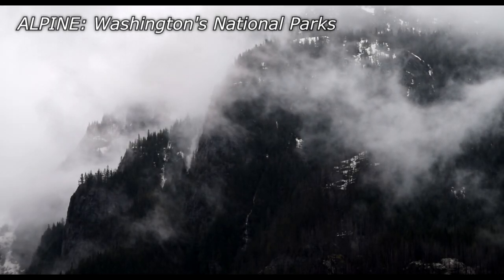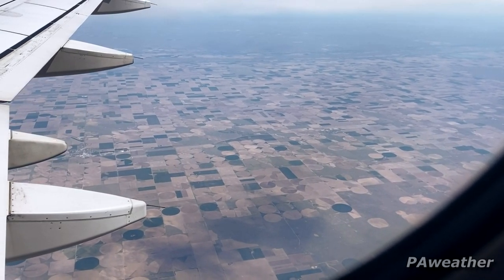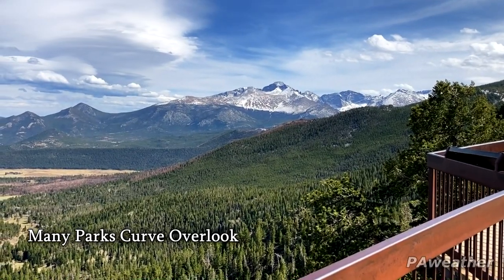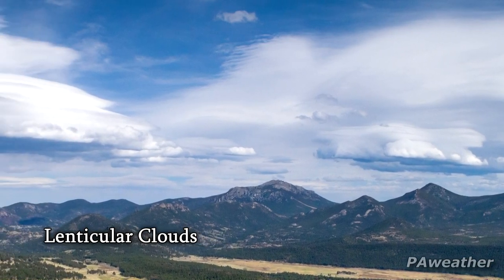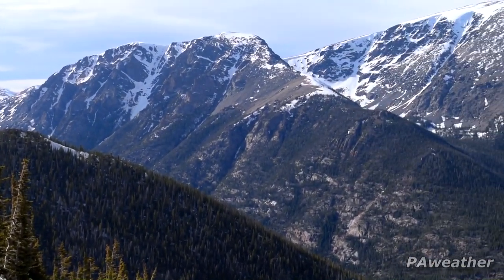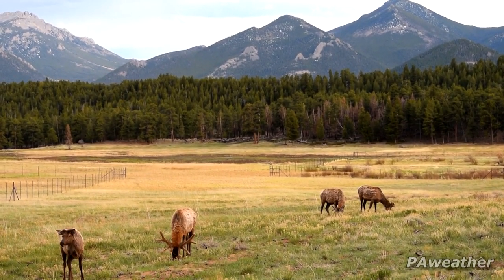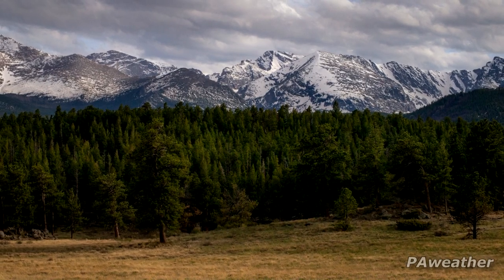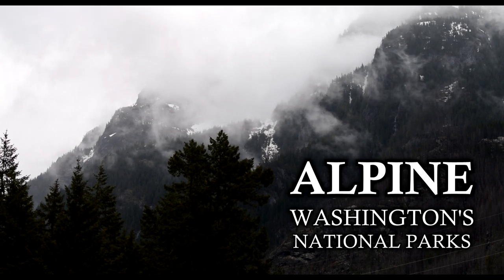A Trip to Rocky Mountain National Park, Colorado | Photography and Original Music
Photography and music by Connor Sipe
Wildfire photos courtesy of NPS

I shot ALPINE during a family vacation to Washington, but the first leg of that trip ended up being Colorado due to a flight delay, so we took an afternoon drive through Rocky Mountain National Park. I'd never experienced anything like it before, and it's an experience I won't forget. This quick little vlogumentary ranges from the snowy mountaintop scenic drives down to the meadows with grazing elk, and explores some of the forces of nature that helped shape this park.

Rocky Mountain National Park is about 1.5 hours from Denver, Colorado, where the Great Plains give way to the front range of the Rockies and the essence of the Mountain West. Across crystal lakes and glacier-cut mountain peaks marking the Continental Divide, the park experiences a variety of weather extremes, from world-famous fall foliage to debilitating blizzards and raging wildfires. Creatures like elk and black bears find a haven in the grassy meadows along creeks of trickling meltwater.

***I have ideas for a "behind the scenes" style video for the Washington trip like this, but since I'm in school it may not be realized for a while.